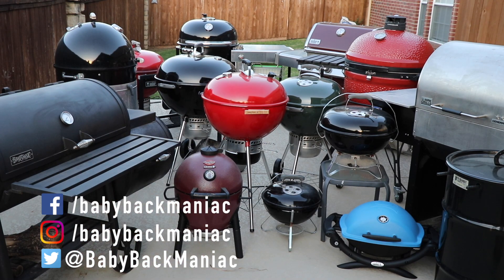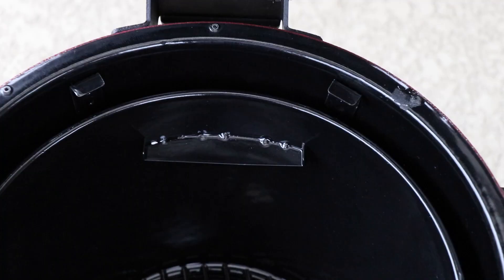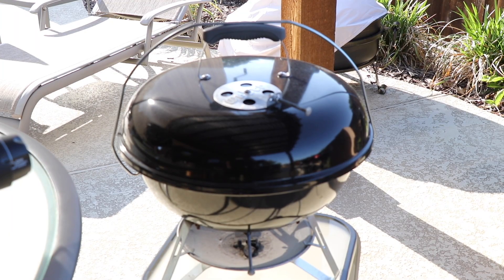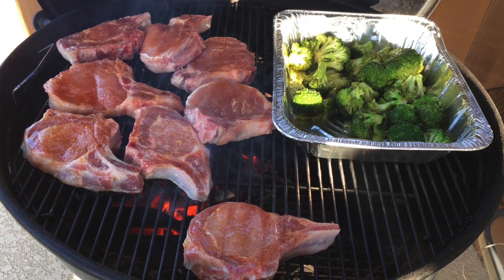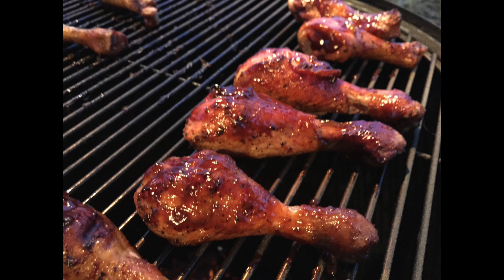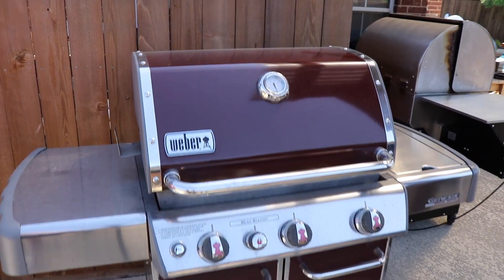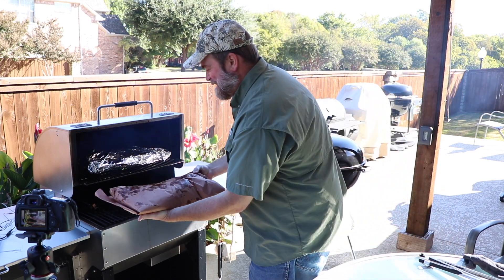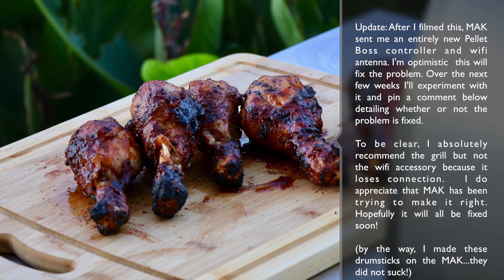All My Grills! Big Green Egg, Kamado Joe, Weber Summit Charcoal Grill, WSM, Akorn MAK Grills 2 Star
All my grills & smokers w/ brief grill reviews. Big Green Egg minimax, Weber Summit Charcoal Grill, MAK Grills 2 Star General, Kamado Joe, Weber Smokey Mountain, Weber kettles (including 26 in Weber kettle with Slow N Sear), Akorn kamado Jr...And a few others that might surprise you. Hope you enjoy watching it as much as I enjoyed making it!

26” Slow ’N Sear XL
Slow ’N Sear Plus (22 inch kettles)

Email - Babybackmaniac at gmail.com (Use “@“ sign, of course…trying to avoid the SPAM bots)

I participate in the Amazon Services LLC Associates Program, an affiliate program which allows youtubers to earn a fee by linking to amazon.com. I have a similar arrangement with Adrenaline Barbecue company. This helps offset some of my costs related to making videos. Thank you!